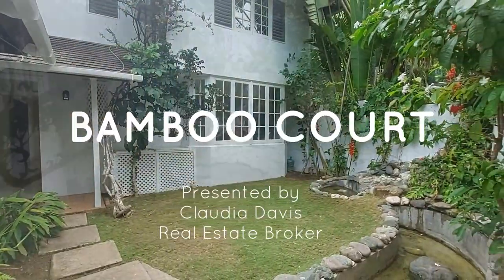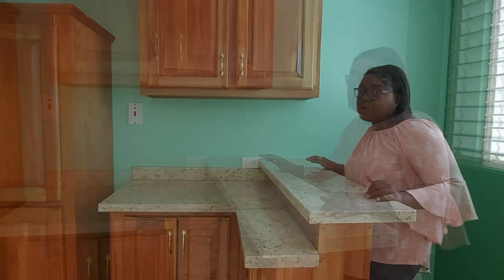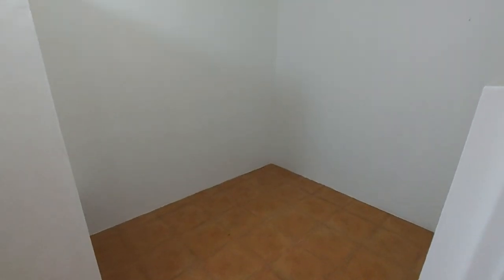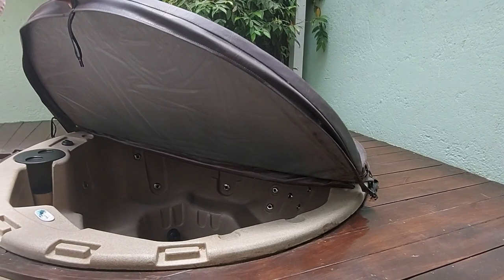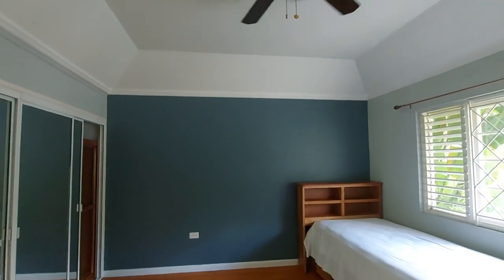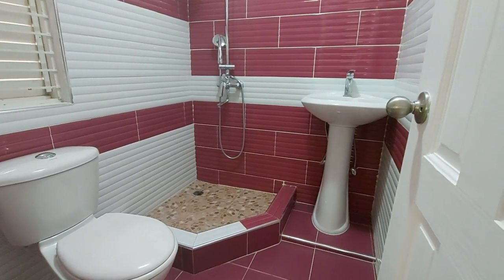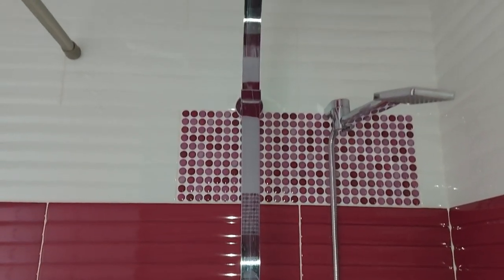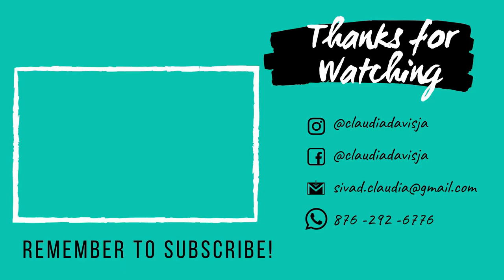Townhouse For Sale in Bamboo Court Kingston 6 || Jamaican Real Estate || Claudia Davis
Are you looking for a Town House in Kingston 6, well here we have it, 3 Bedrooms with 3 bathrooms and  located in Bamboo Court Kingston 6 , This home comes with a newly renovated powder room and a spacious patio to have an amazing get together with family and friends, last but not least, a hot tub for you and your significant other or kids can enjoy.  There is also a helpers quarters with Bedroom and bathroom

ASK CLAUDIA LIVE SHOW!!

Claudia Davis is a Jamaican Real Estate Dealer working in the island of Jamaica, renting and selling land, houses, apartment, townhouses and farms across the parishes of Kingston, St Andrew, St. Catherine, Manchester, St. Elizabeth, St Ann and St. Mary.

She’s well known for keeping it real, keeping it honest and encouraging Jamaicans both island side and overseas to invest in Jamaica and truly making this island a great place to call home.

She has over 30+ years of real estate experience, through certified training from the Real Estate Board of Jamaica.  Selling an average of 100 properties each year. Training in Construction Management with Heart/NSTA Trust and through her personal experience of buying and selling her own properties.  If you are looking for a real estate agent that’s knowledgeable about how to sell your property, how to find a place to rent, the construction process in building your first home,  preparing land for subdivision approval from the local parish council  and the general ins and outs of real estate dealings in Jamaica Claudia Davis is the real estate agent to call.

AREA OF SERVICES
1. Sale of Real Estate
2. Purchase of Real Estate
3. Actions of Real Estate
4. Subdivision of Real Estate

Claudia Davis - Real Estate Dealer (DL-0945)
Unit 8C Seymour Park, 2 Seymour Avenue, Kingston 10